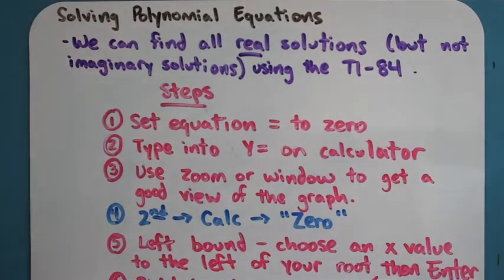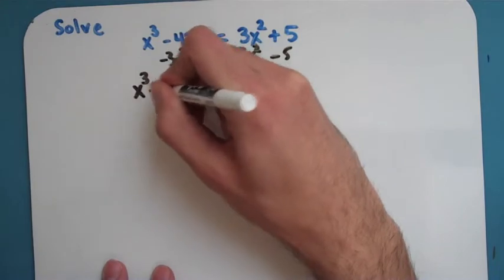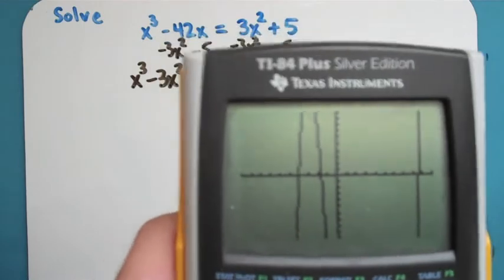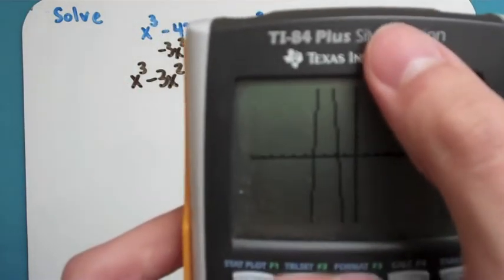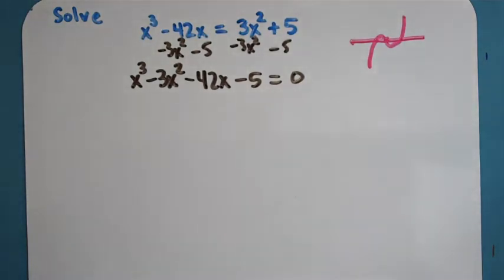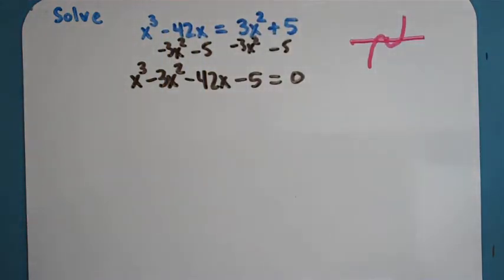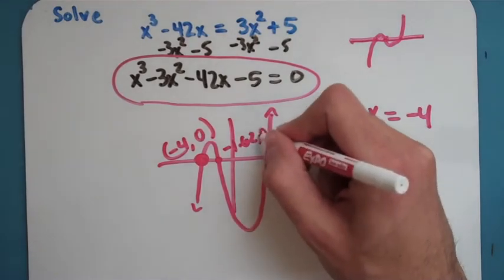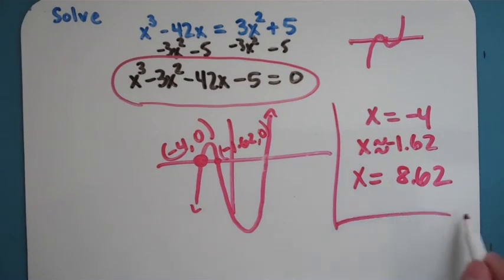Solving Polynomial Equations (6-4-1)